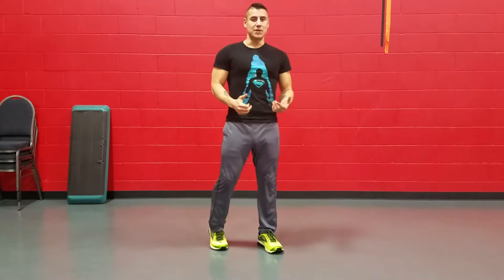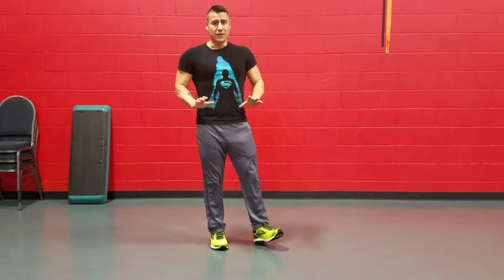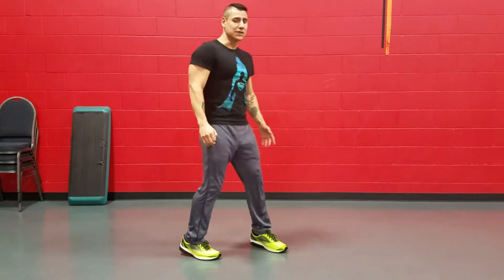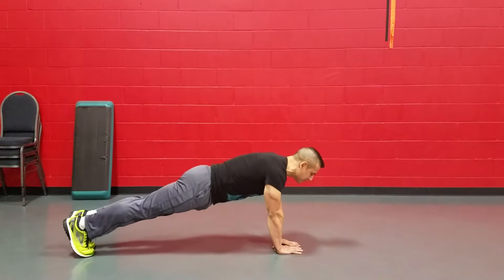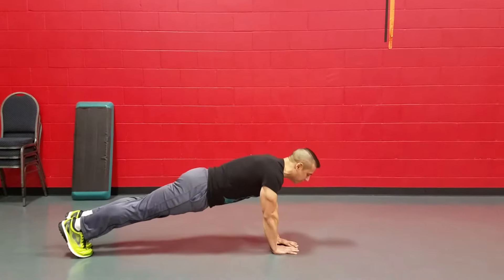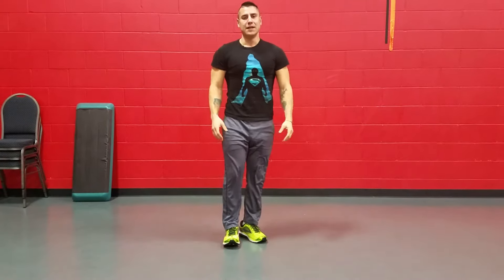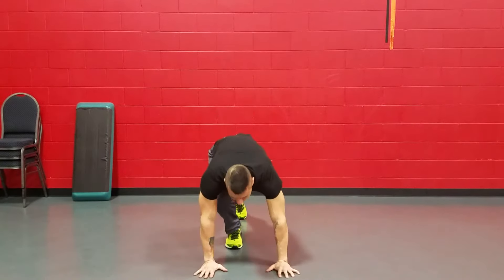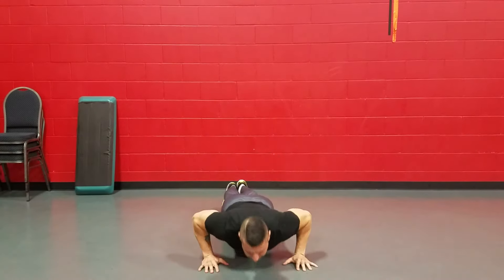Stand & Drop Push-up "The Paper" plyometric exercises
- image of the entire workout

This is part 5 of techniques for the exercises in my plyometric HIRT cardio routine.